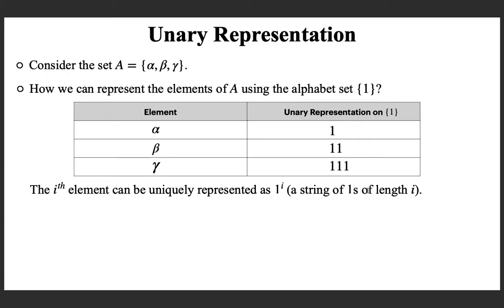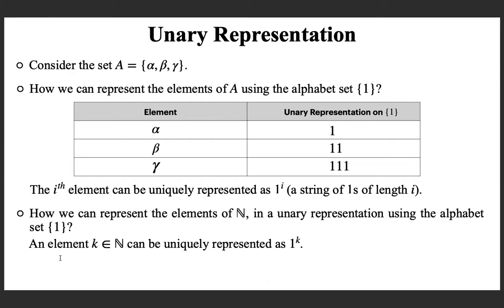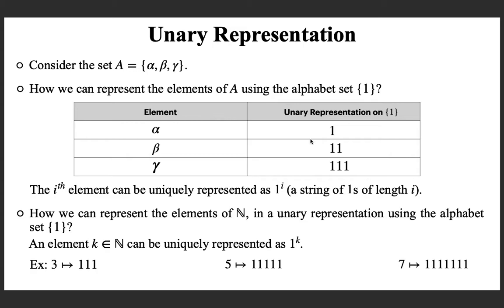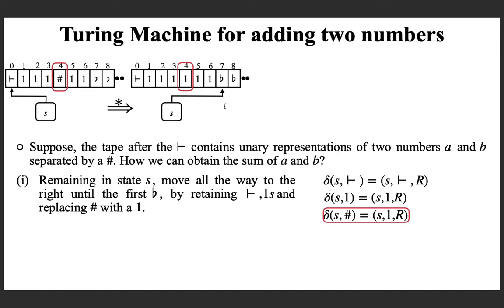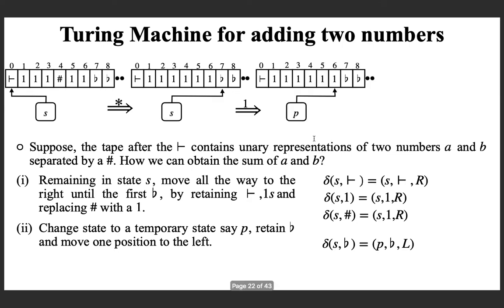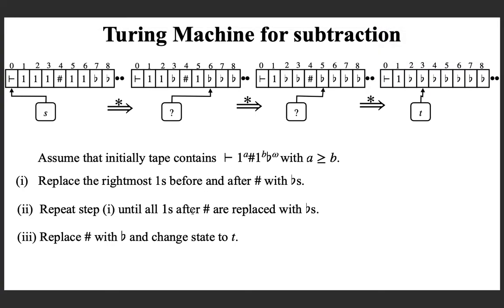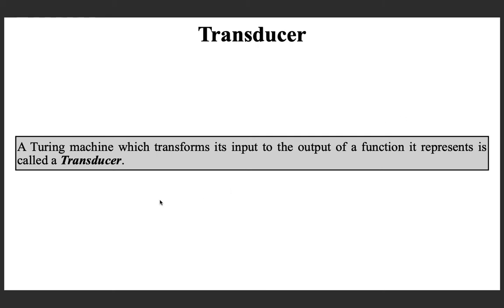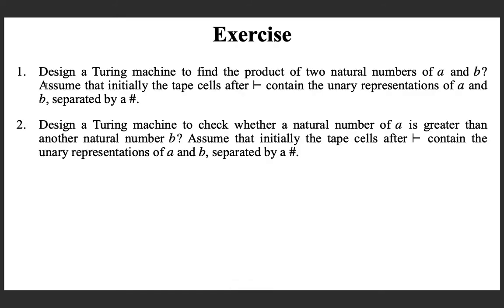L44-CST301-Formal Languages and Automata Theory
This lecture introduces the application of Turing Machines as Transducers (machines which computes the value of a function). Topics discussed: Unary representations, TM for adding two numbers, TM for subtracting a number from another, definition of Transducers